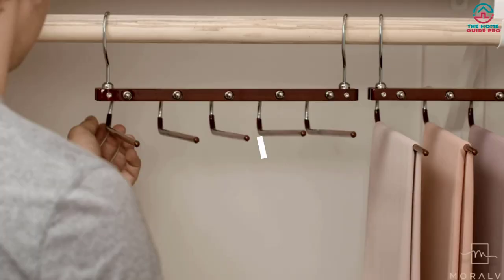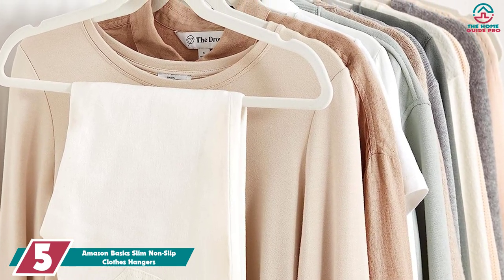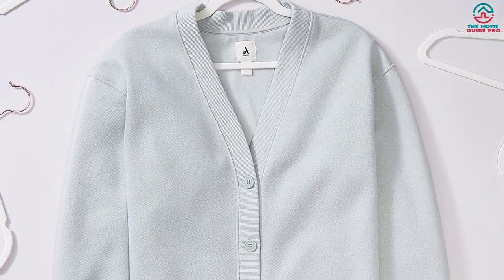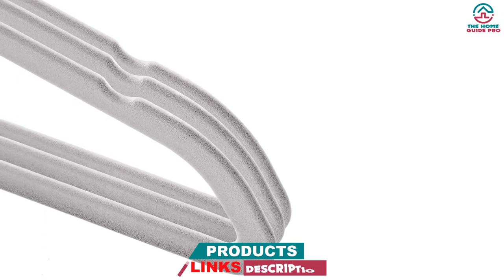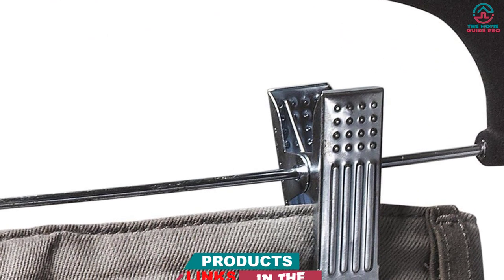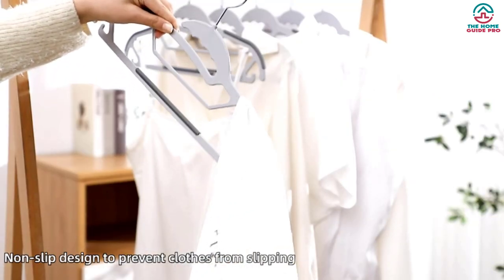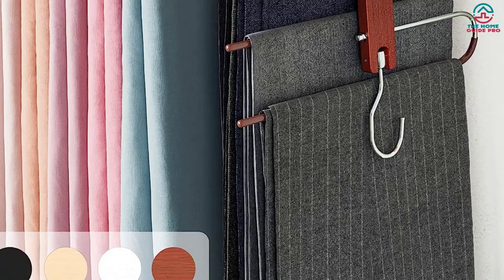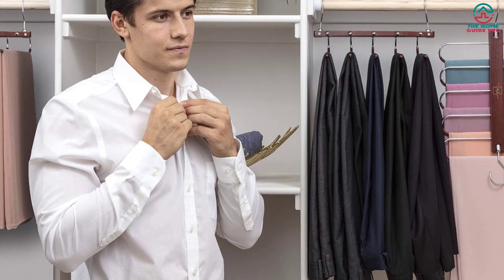▶️Best Clothes Hangers in 2023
▶️ The Best Clothes Hangers  We recommended  In This video

▶️ 5.Amazon Basics Slim Non-Slip Clothes Hangers

➥ Prime Discounted Monthly Offering
➥ Try Twitch Prime
➥ Amazon Music Unlimited
➥ Try Amazon Home Services
➥ Kindle Unlimited Membership Plans
➥ Create an Amazon Wedding Registry